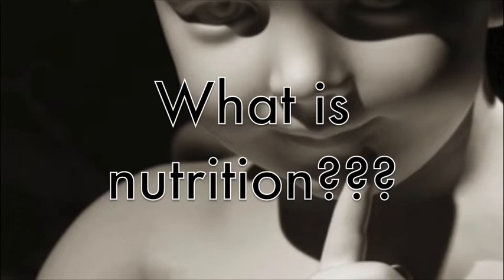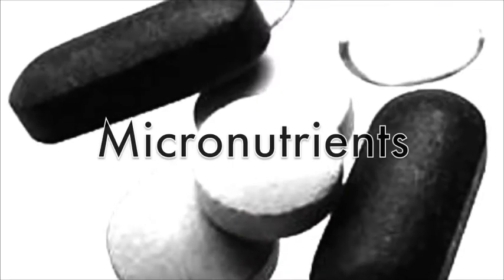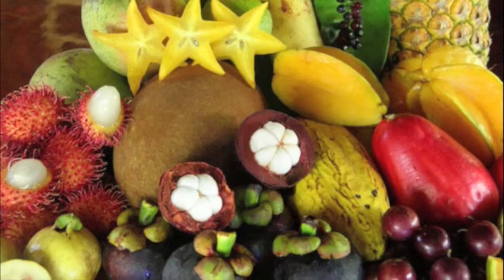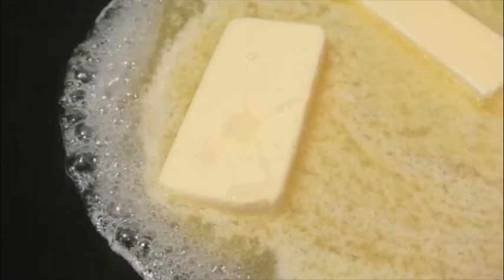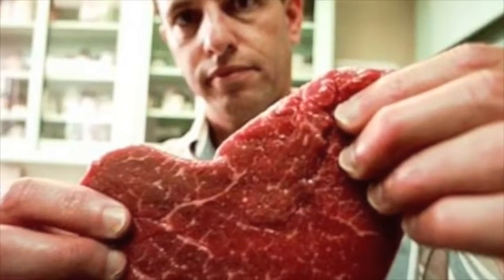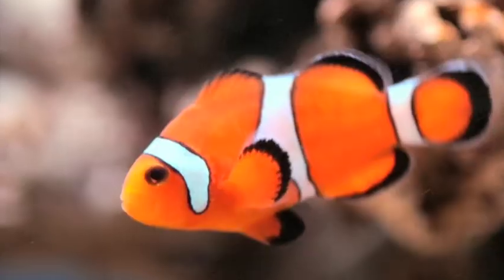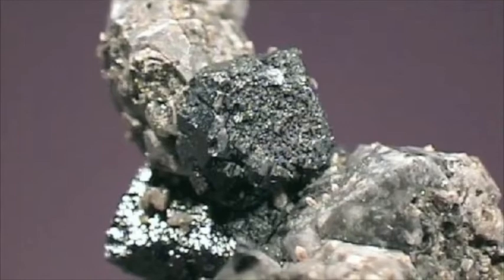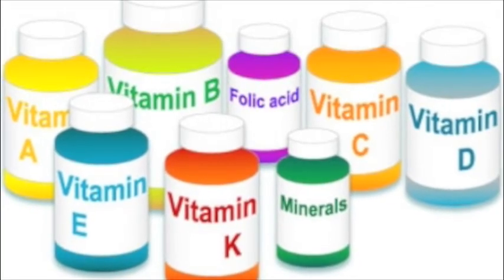the nutrition movie.mov